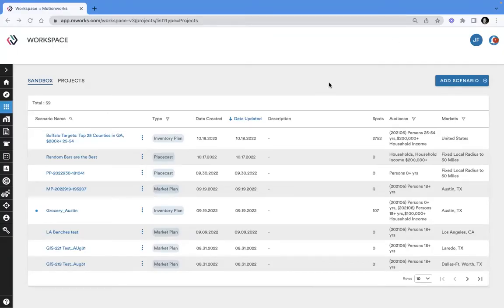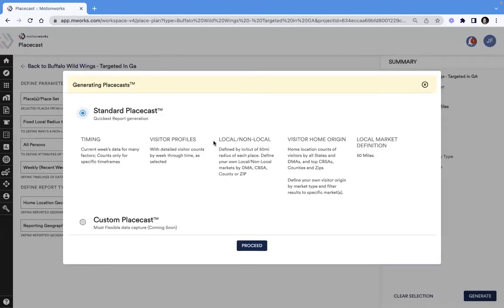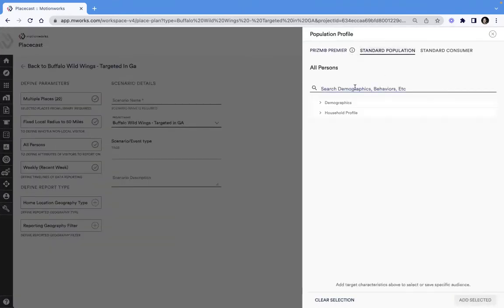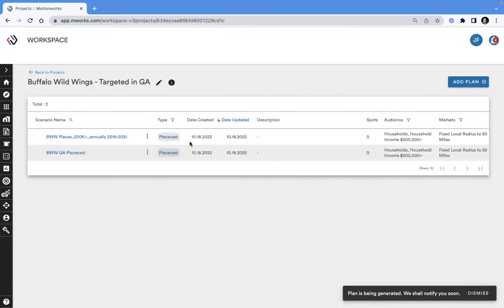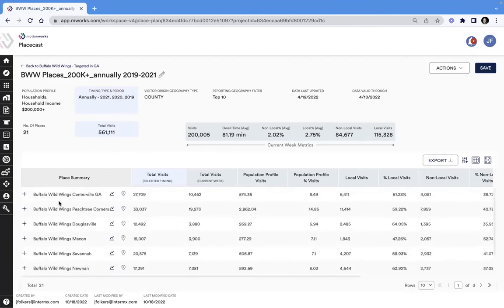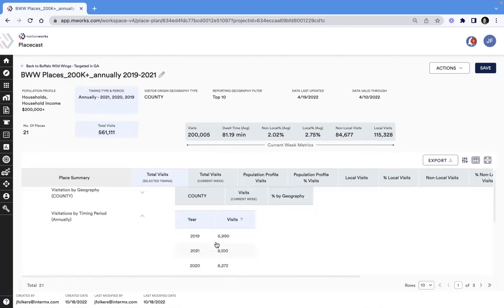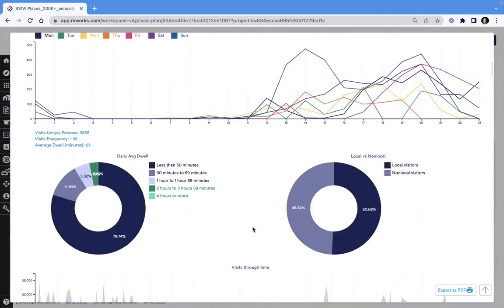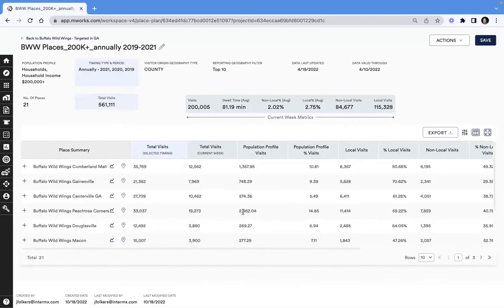Motionworks Platform: Workspace Placecast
Within Workspace, the Placecast function provides visitation insights for places of all types and sizes. This utility provides users access to request and review place-based visits data - including how anonymized groups of people visit specific places for specific periods of time.